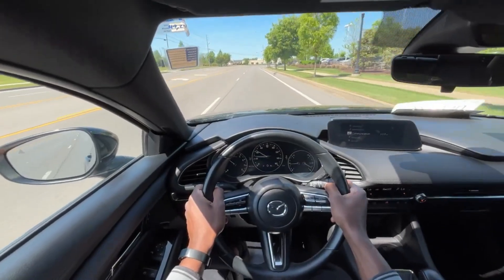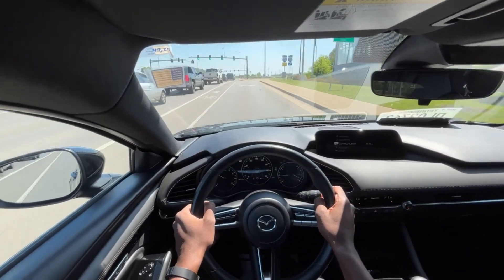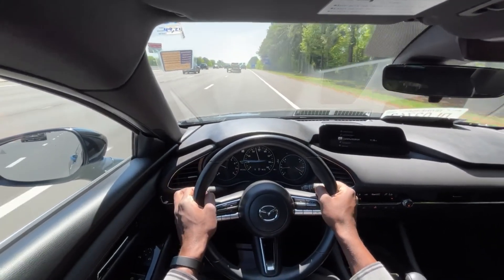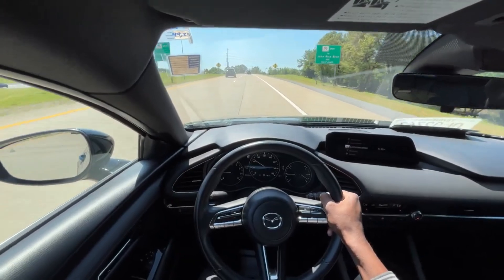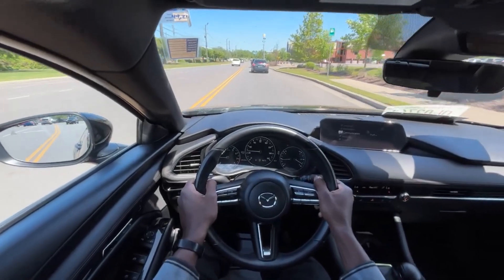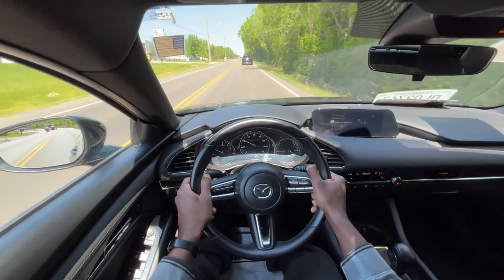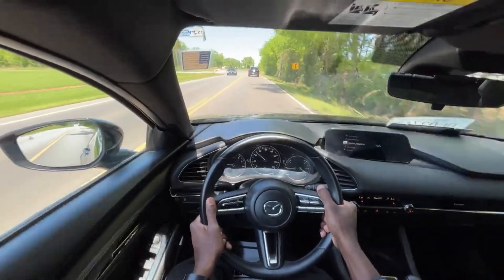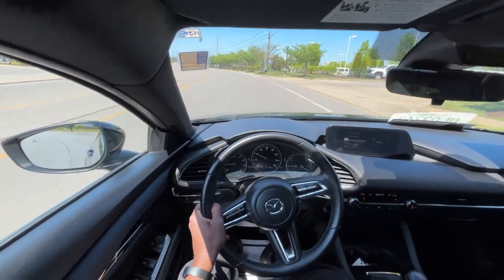2021 Mazda3 Hatchback Preferred POV Test Drive (2.5 Non-Turbo 4)